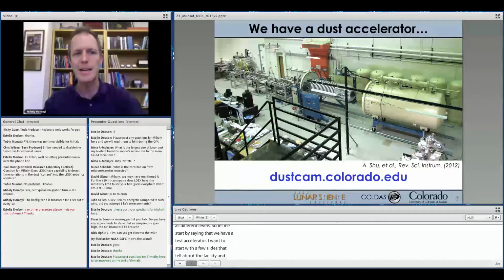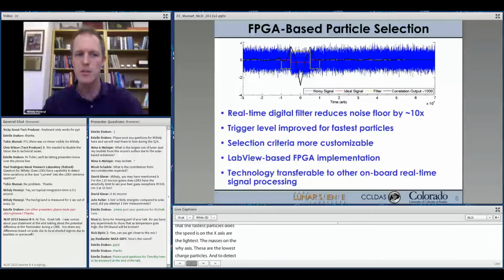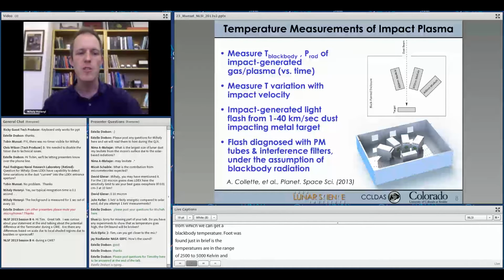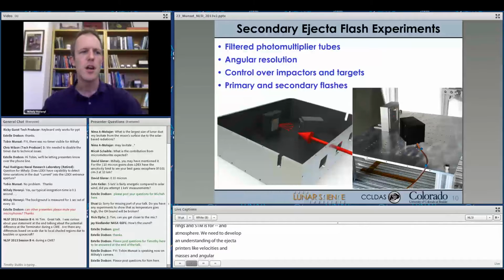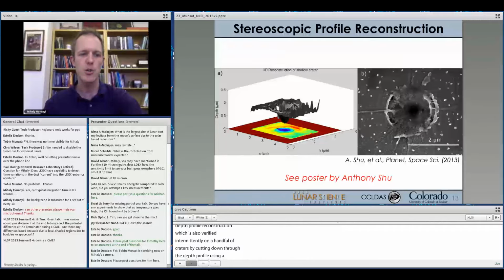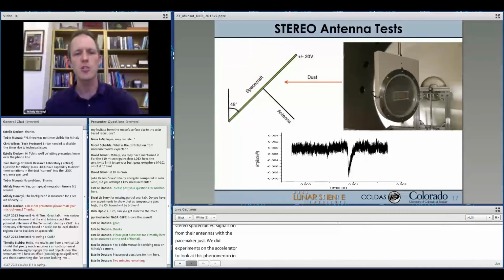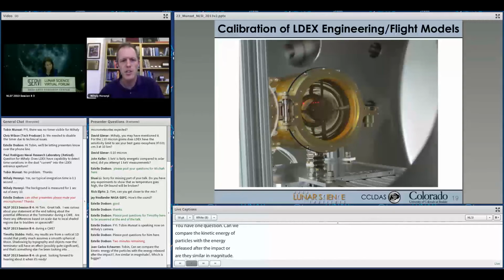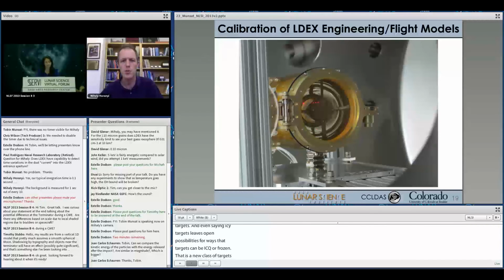2013 NASA Lunar Science Forum: SESSION 2B: Dust / Regolith - Tobin Munsat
Overview of Recent Science Results from the CCLDAS Dust Accelerator
Tobin Munsat